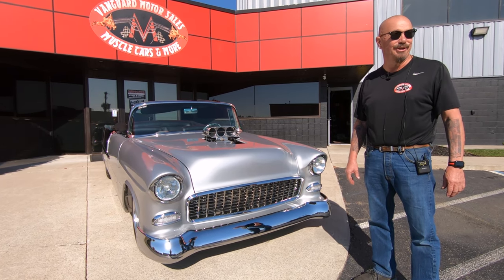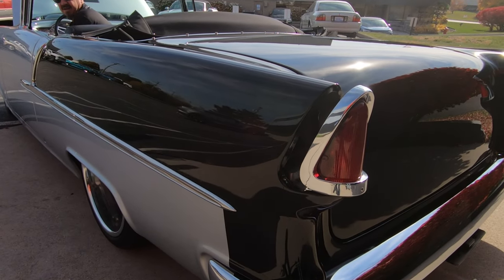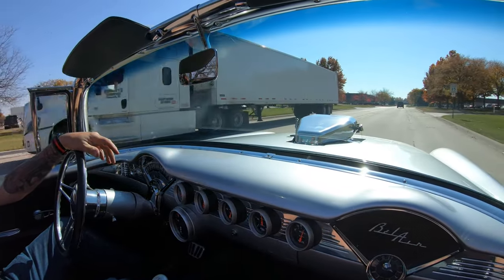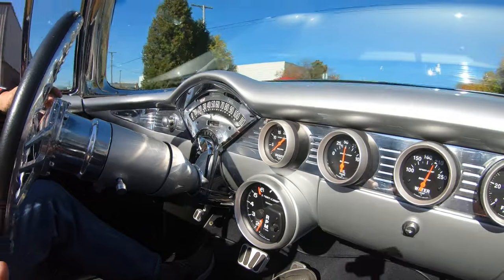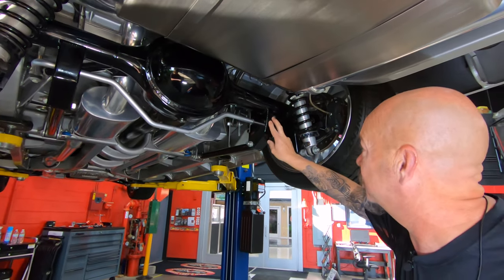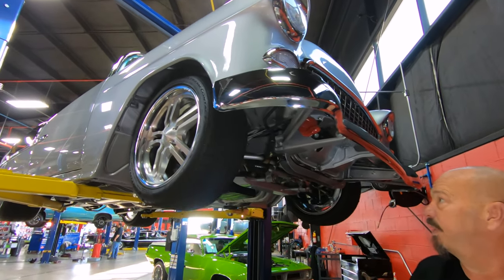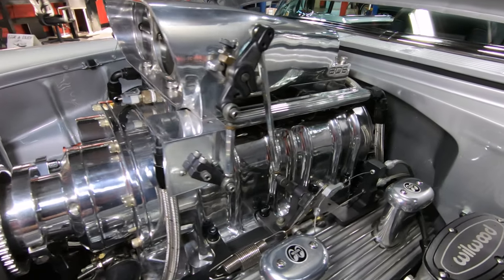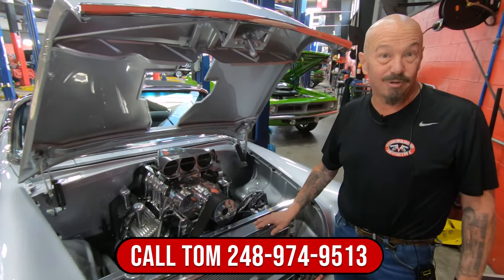1955 Chevrolet Bel Air Convertible Restomod For Sale Vanguard Motor Sales #0631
Welcome back guys! Today we are taking this 1967 Pontiac GTO out for a test drive!

1955 Chevrolet Bel Air Convertible Restomod
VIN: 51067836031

Check out this stunning 1955 Chevrolet Bel Air Convertible Restomod! This custom Bel Air has received lots of performance upgrades during the process! Take a look at the laser straight body with a glossy Silver and Black Paint finish, Smoothed 1-Piece Chrome Bumpers, Polished Trim, and Automatic Fuel Door. The stock fuel door has been relocated with a Custom Motorized Taillight Fuel Door, paying homage to the '56 and '57 Chevy's! Inside, this Bel Air is sporting a Black Leather Interior, Tilt Steering Column, Custom Gauges, Front and Rear Bench Seating, and Lokar Shifter!

Under the hood sits an Electronically Fuel Injected 509ci Nelson Racing Motor 871 Blown Injection GM Gen 5 Crate Motor that's bringing modern horsepower to this classic Chevy! Power is sent to the rear tires through a TH400 3 Speed Automatic Transmission and a Ford 9'' Rear End with 3.25 Gears! Driving this Bel Air is a blast and it's also loaded with Door Poppers and Power Steering. Stopping Power is provided by the 4 Wheel Power Discs brakes, Wilwood 6 Piston Caliper in the Front and Wilwood 4 Piston Rear Calipers! The underside of this '55 looks incredible like the rest of the car! You won't hesitate to place a set of mirrors underneath this Chevy to display the beautiful condition of the Art Morrison Frame, Automatic Fold Down License Plate, Fuel Tank, Strange Coilovers Front Suspension, 4 - Link Rear Suspension, and the Jet Coated Dual Exhaust System with MagnaFlow Mufflers!

to see over 100 HD photos and our in - depth video for this 1955 Chevrolet Bel Air Convertible Restomod and over 200 other classics!

Mechanics:
509ci Nelson Racing Motors
871 Blown Injection
- GM Gen 5 Crate Motor
Engine # 14096859
Pro Topline Aluminum Cylinder Heads

Transmission # 2633156

Front Suspension – Coilovers
Rear Suspension – 4 – Link
- Strange Coil Overs
Ford 9”
- Approx. 3.25 Ratio
- Limited Slip

- Budnik Wheels
- Continental Extreme Contact Sport Tires

- Wilwood 6 Piston Caliper
- Wilwood 4 Piston Rear Caliper
Dual Exhaust
MagnaFlow

Body:
- Silver and Black Paint is Gorgeous
- Chrome Grille in Great Shape
- Chrome in Great Shape
- Doors Pop Open Nicely
- Stainless in Great Shape
- Power Convertible Top
- Blower looks Great

Interior:
- Lokar Shifter
- Front and Rear Bench Seat
- Black Carpet is Clean
- Polished Aluminum looks Great

Underneath:
- Art Morrison Frame
- Fold Down License Plate
- Gas Tank looks Great
- Exhaust is Excellent
- Jet Coated Exhaust
- Body Mounts look Great